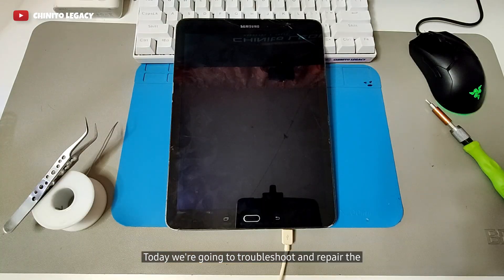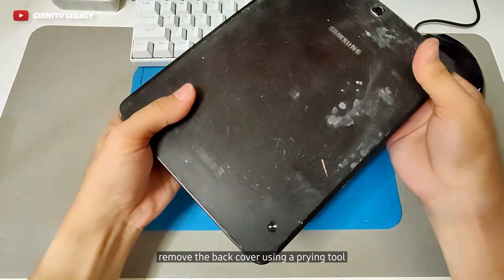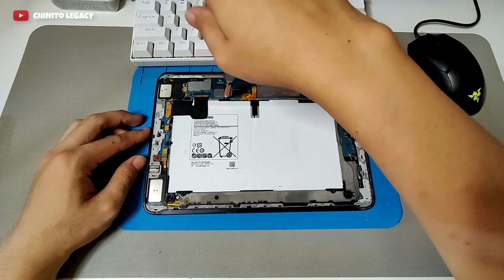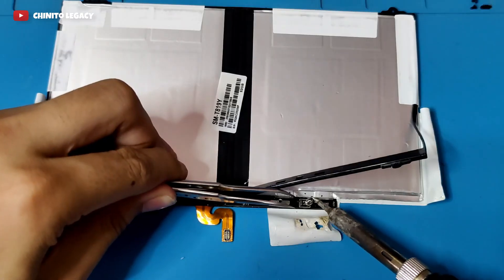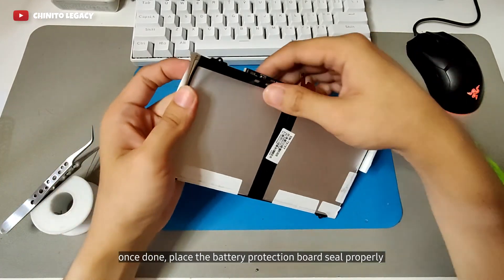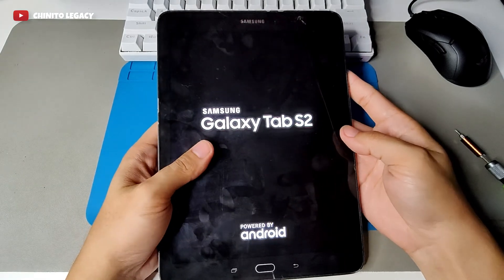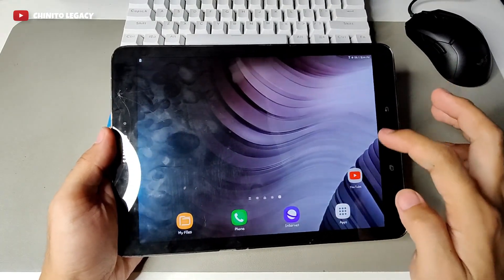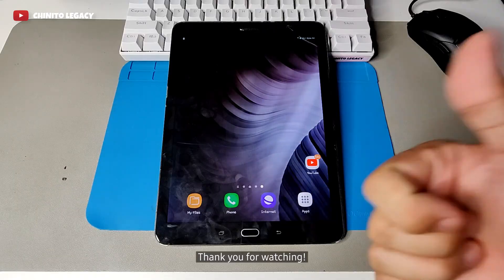SAMSUNG GALAXY TAB S2 CHARGING & SHUTDOWN PROBLEM SOLUTION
Welcome! Join me on a journey through a world of entertainment, knowledge, and inspiration.

(chinito_legacy)